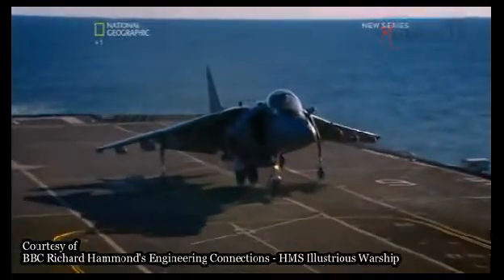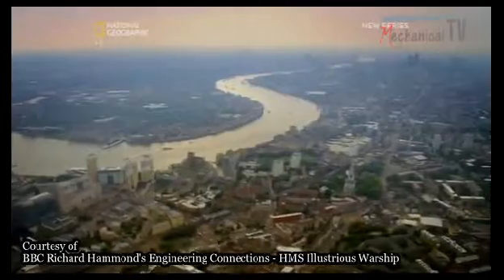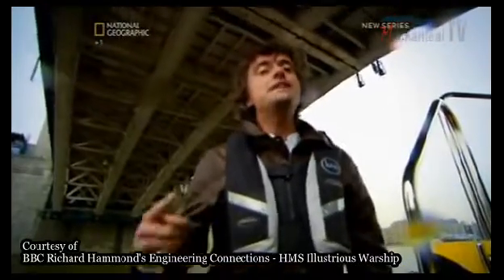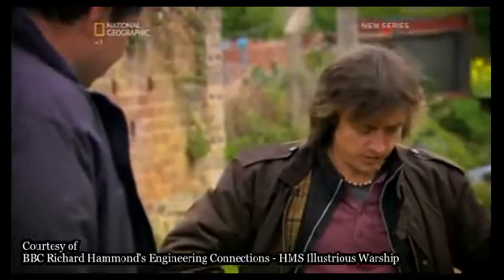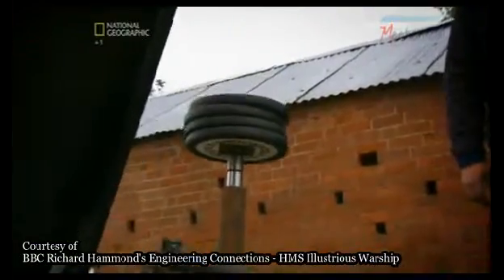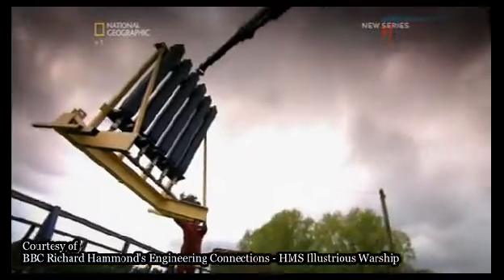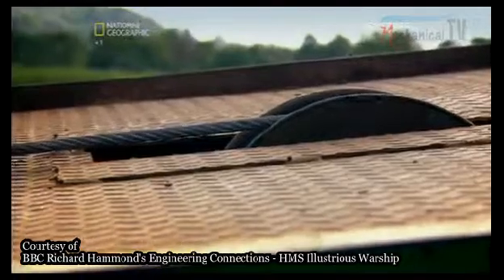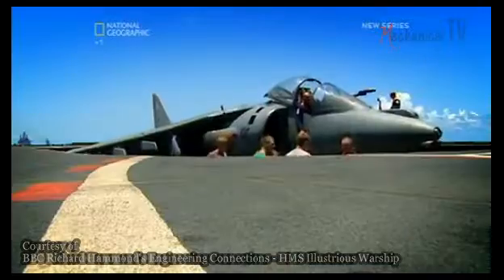Hydraulic Accumulator for Aeroplane Lifting (HMS Illustrious)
The hydraulic accumulator acts like a battery. It saves the pressure energy like a battery keep the electrical charge. It can release a huge amount of energy at once. So, it is very useful for some application like bridge lifting or aeroplane lifting like in warship. This video explains about the basic principle of hydraulic accumulator.

mechanicalengboy.wordpress.com